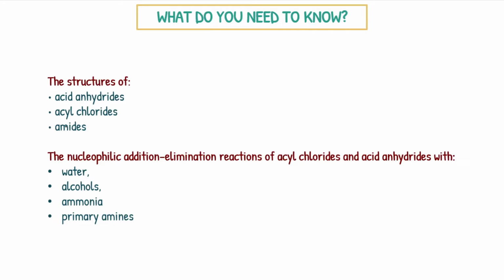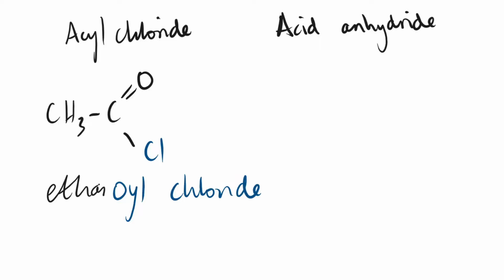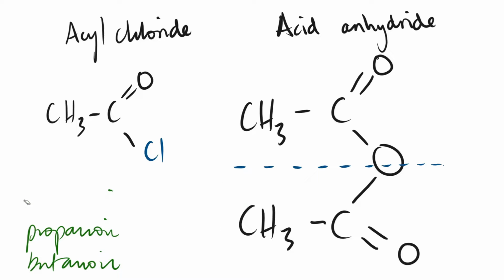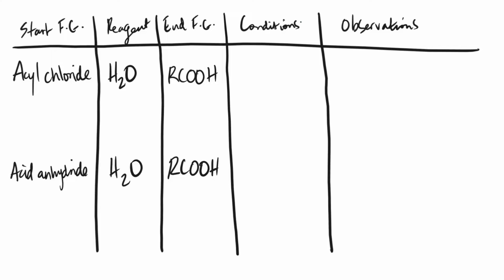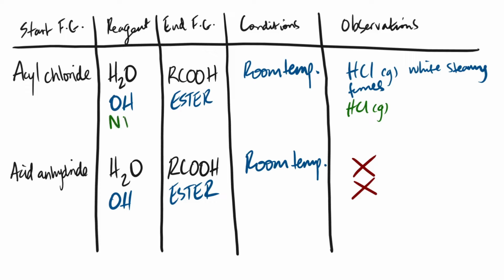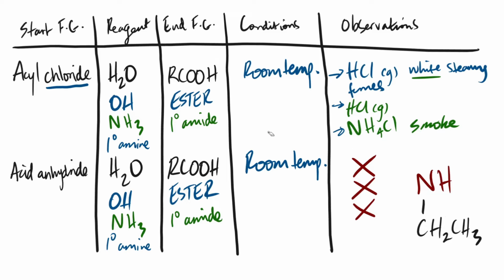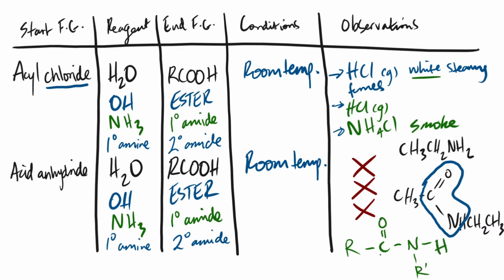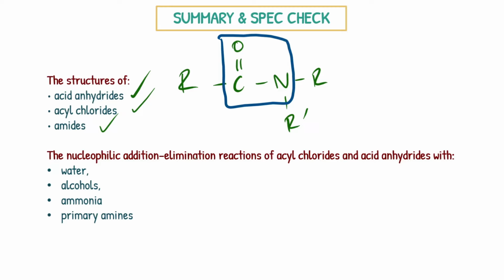Acyl Chloride and Acid Anhydride Reactions｜AQA A Level Chemistry Revision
In this video, we go through acylation reactions (3.3.9.2), which are part of the carboxylic acids and derivatives topic of AQA A-level chemistry (3.3.9). I take you through all of the starting and end functional groups, reagents, conditions, and observations for the nucleophilic addition-elimination reactions involving acyl chlorides and acid anhydrides.

🔍 In this video, we cover:
00:00 - What you need to know (specification)
01:23 - Structure and how to name acyl chlorides and acid anhydrides
05:05 - Reactivity and leaving groups
06:03 - Every change in the functional group, condition, and observation for reactions with water, alcohols, ammonia, and amines
13:04 - General structure of amides
15:51 - Summary and specification check

📚 Although this tutorial focuses on AQA, the concepts covered here are also applicable to other exam boards, such as OCR and Edexcel.